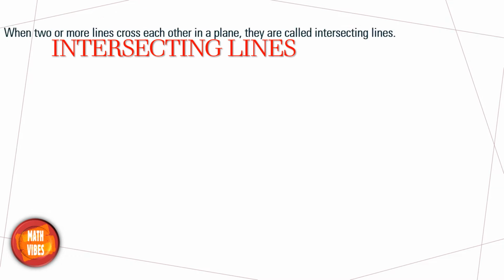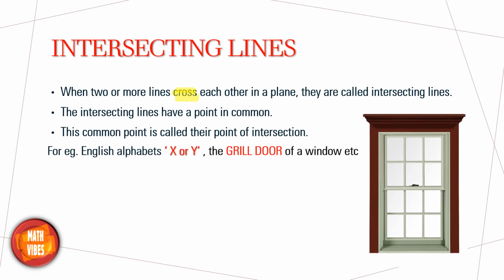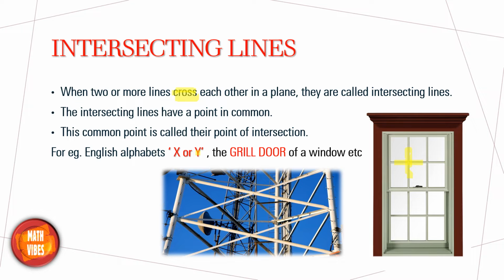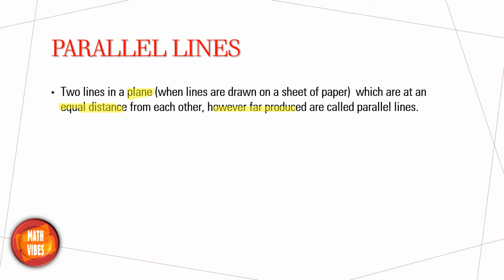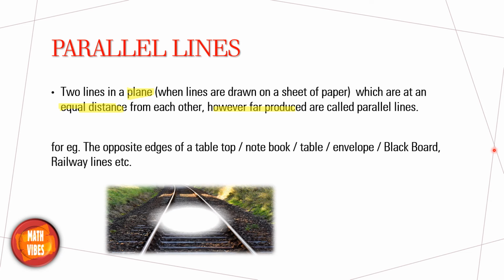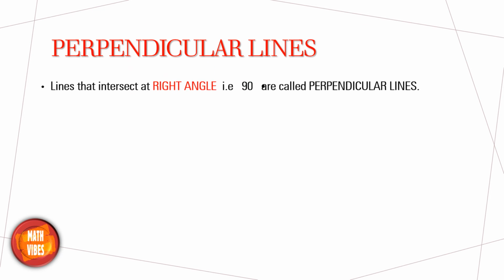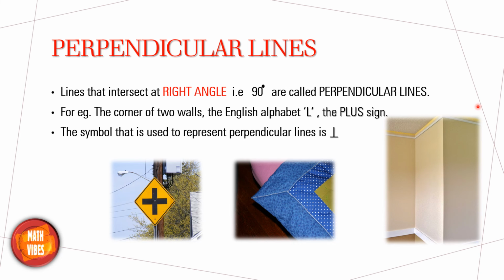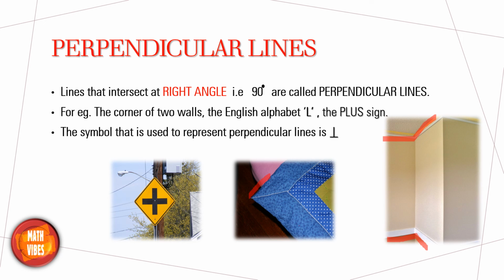TYPE OF LINES I PAIR OF LINES I PARALLEL LINES I PERPENDICULAR LINES I INTERSECTING LINES I GEOMETRY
This video will explain in detail that WHAT ARE PARALLEL, PERPENDICULAR AND INTERSECTING LINES.